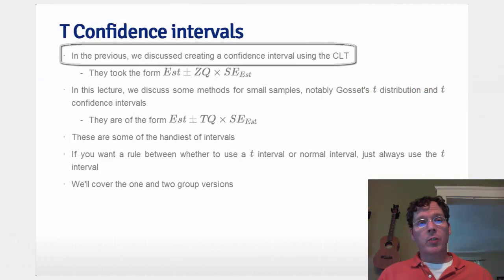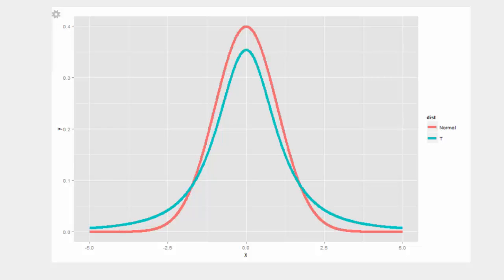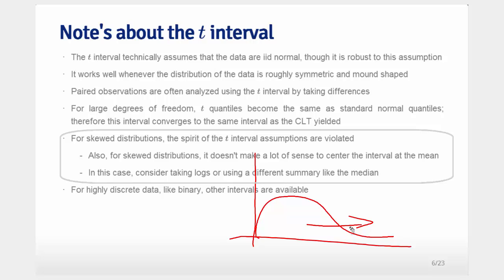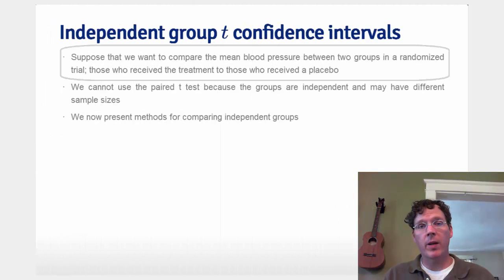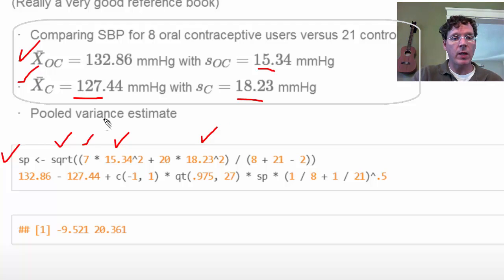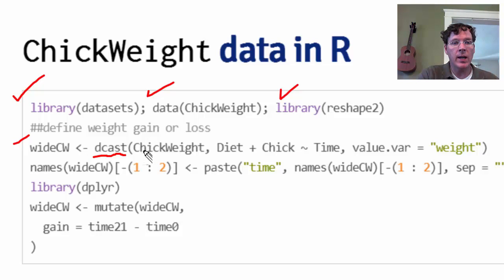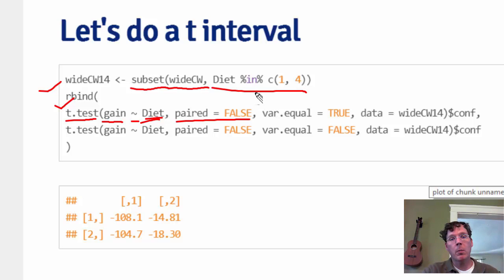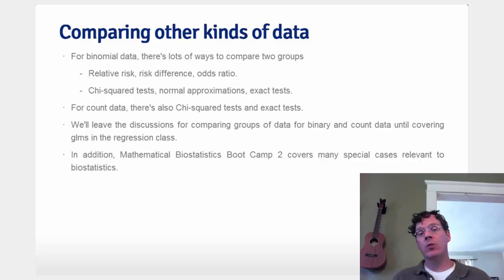08 Student's T confidence intervals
A lecture on Student's T confidence intervals for the Coursera Data Science specialization Statistical Inference Class.